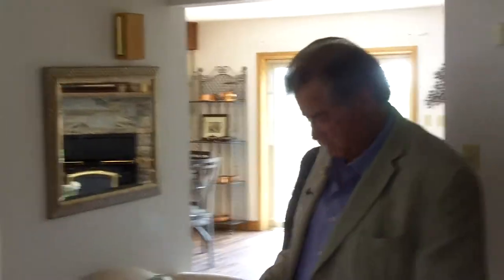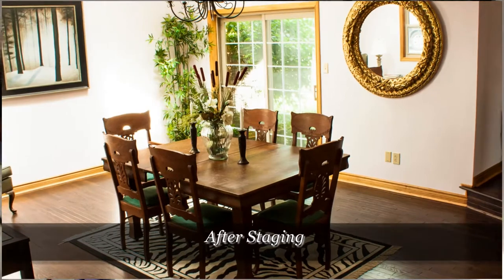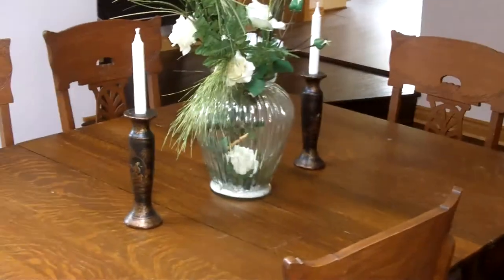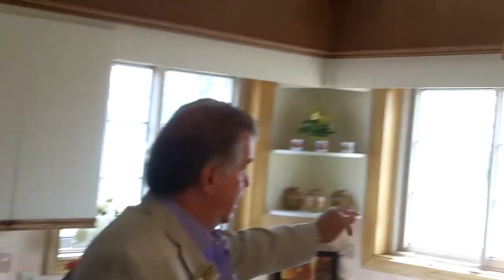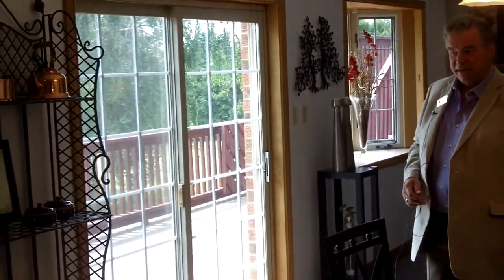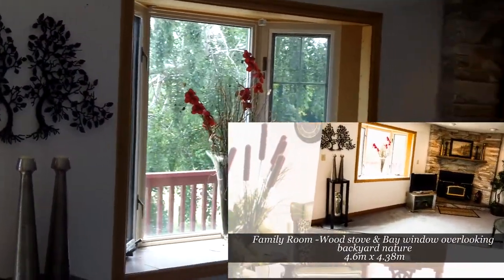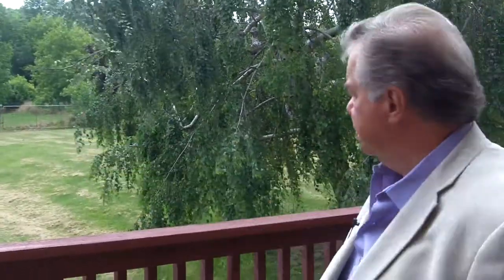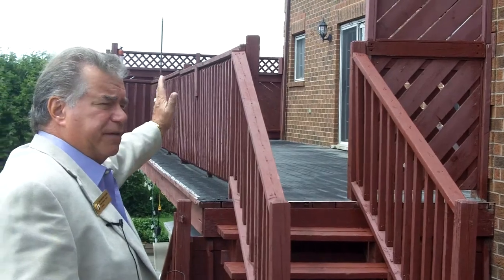Brampton house for sale Heritage Road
This is a Brampton house for sale on Heritage Road by Brampton Realtors Bonnie & Richard of ReMax Realty Services.

Bonnie & Richard take you on a whirlwind tour of this gorgeous country property in the city.